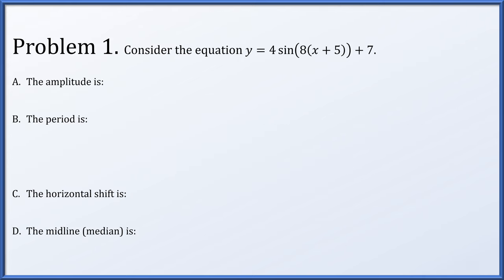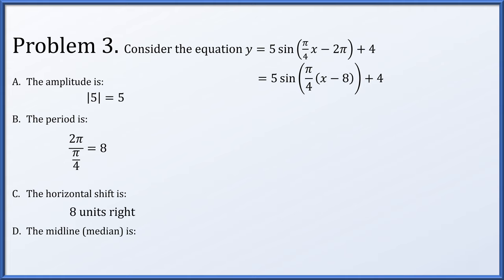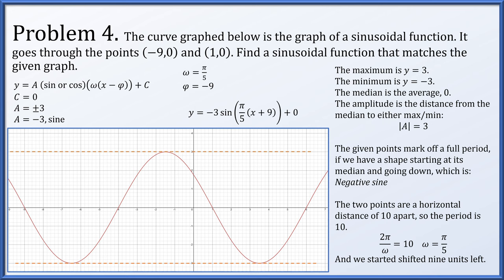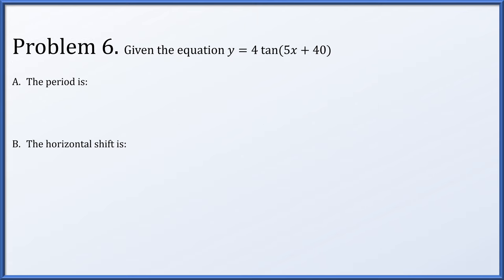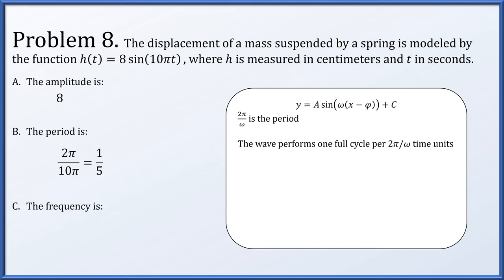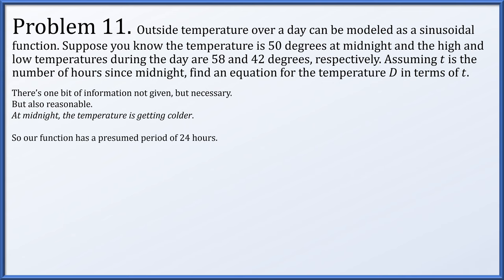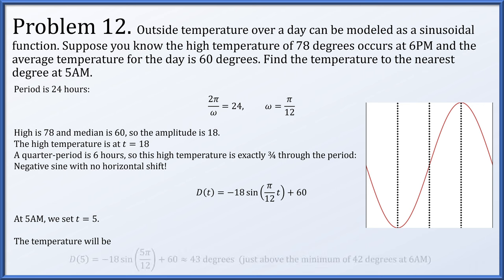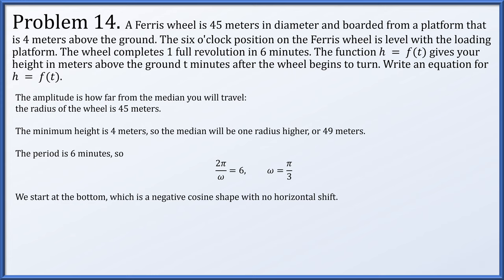Precalculus Problem Set 15 - Phase Shift and Modeling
Phase Shift and Modeling for Sinusoidal Functions

Problem 01 00:23
Problem 02 01:47
Problem 03 02:23
Problem 04 03:21
Problem 05 05:20
Problem 06 07:39
Problem 07 08:40
Problem 08 09:13
Problem 09 10:20
Problem 10 11:01
Problem 11 11:39
Problem 12 13:20
Problem 13 14:55
Problem 14 16:14